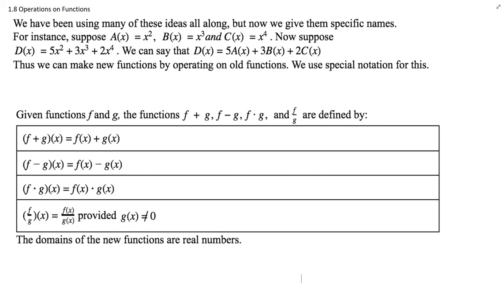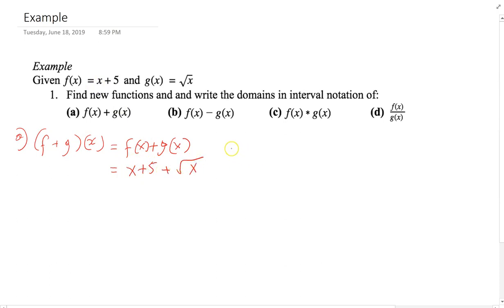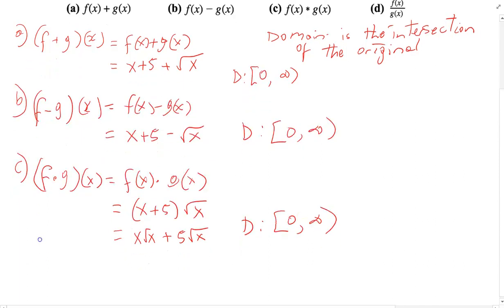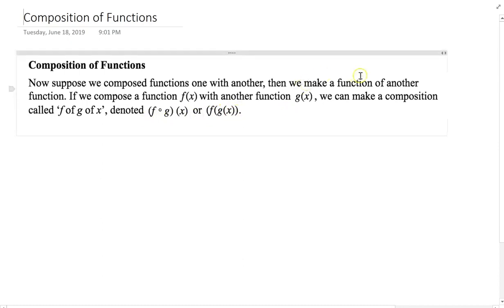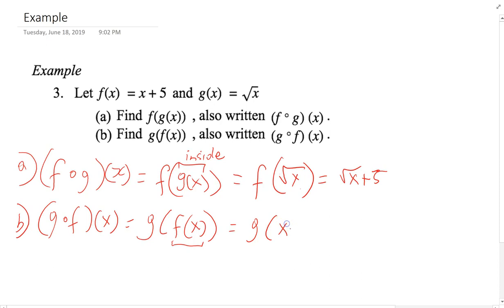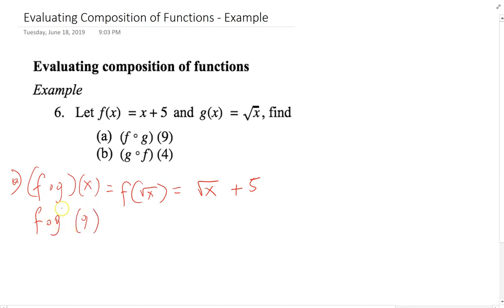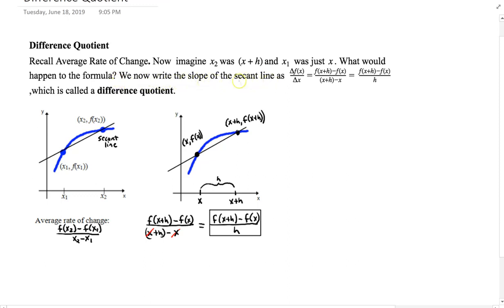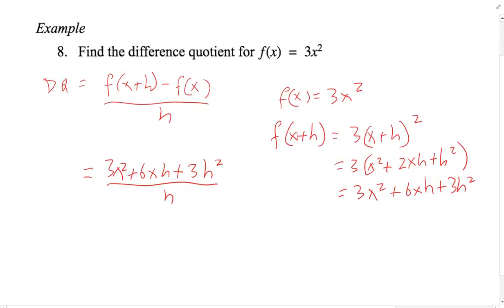composition of functions and difference quotient 1 8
This video details operations on functions, domain and range, composition of functions and difference quotient.

The missing answer at the end should be [h(6x+3h)]/h =  6x+3h